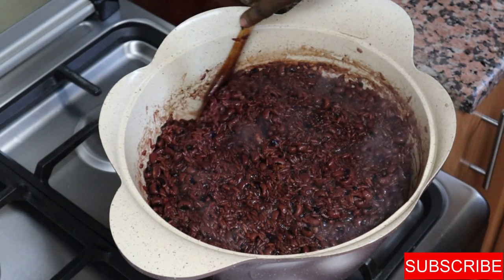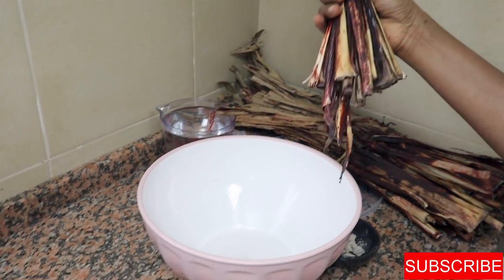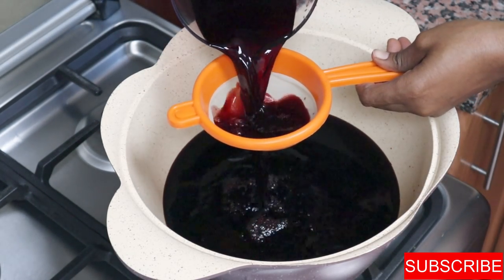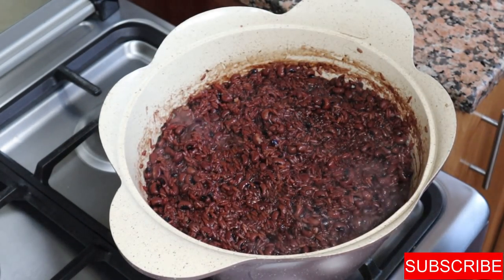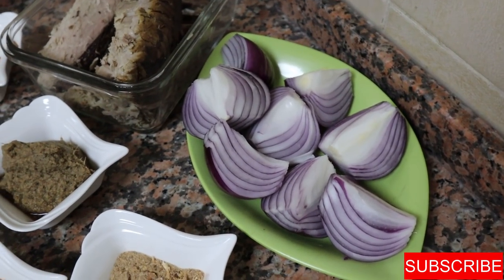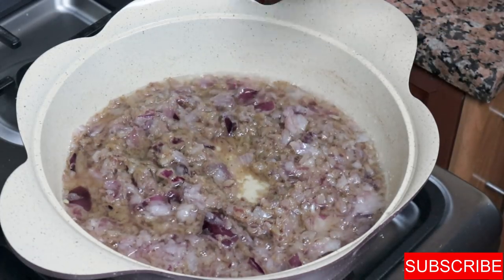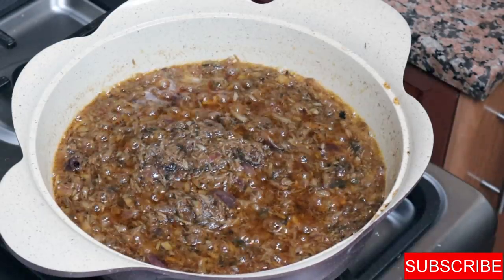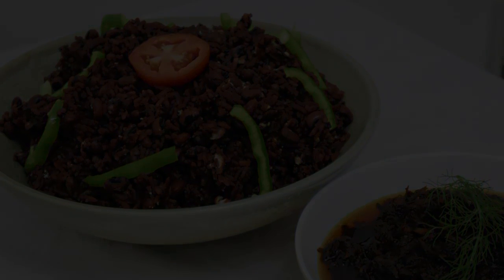How to make Authentic waakye with leaves and Local shito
INGREDIENTS FOR WAAKYE
3 cups of rice
3 cups of black eye beans
A hand full of waakye leaves (8 cups of soaked waakye leaves water)

 INGREDIENTS FOR LOCAL SHITO
2 large onions
2-3 cups of flaked smoked tuna
3 cups of cooking oil
4 tablespoons of special spice mix ginger paste
1 tablespoon of shrimp powder
1 tablespoon of herring powder
crushed dried chilli

HOW TO PRESERVE THE REST OF THE SOAKED WAAKYE LEAVES
Just like me, I know most of you don't eat waakye everyday so you will be left with the soaked waakye leaves and the rest of the liquid.
 If you sell waakye or eat waakye everyday, then refill with water and add kanwe or bio-carbonate of soda and continue using until the leaves losses it potent and the water becomes light in colour, then you can discard it.
If you eat waakye once in a while, then you can seperate the leaves from the water and freeze them seperately. At anytime if you want to make waakye again and you don't have the water anymore, just soak the leaves again with kanwe or bio-carbonate of soda. This is a good way to save your waakye leaves especially if you live in the diaspora and the leaves is very difficult to come by. I hope this helps and if you liked the recipe don't forget to hit on the like button if you have not done so already and share the recipe with your family and friends.